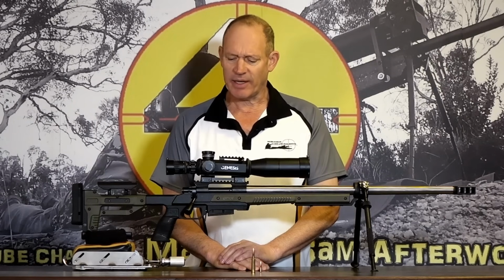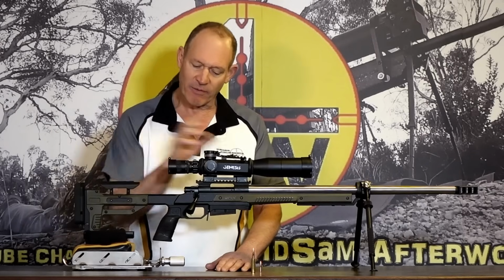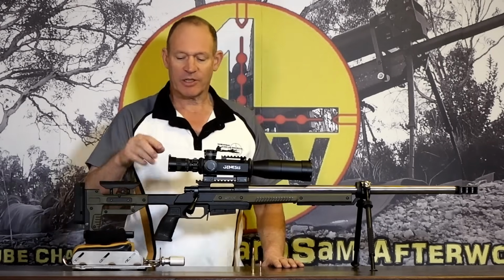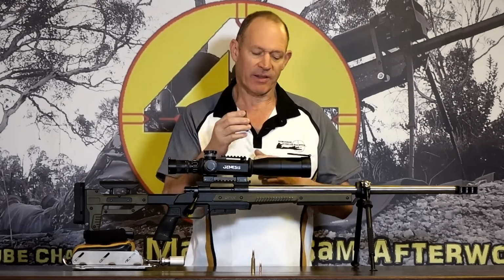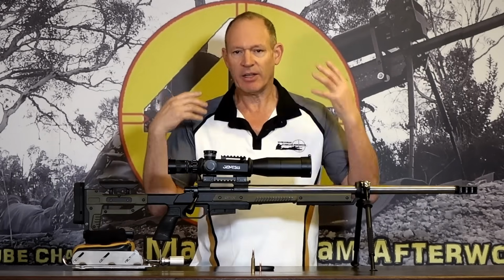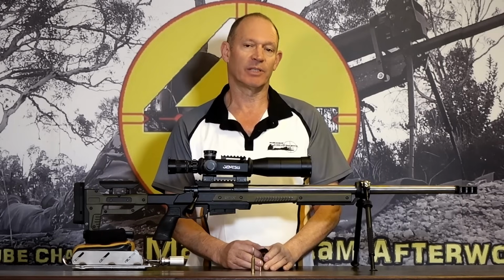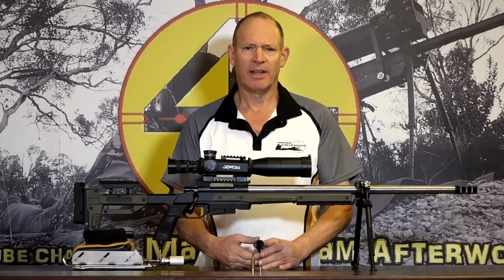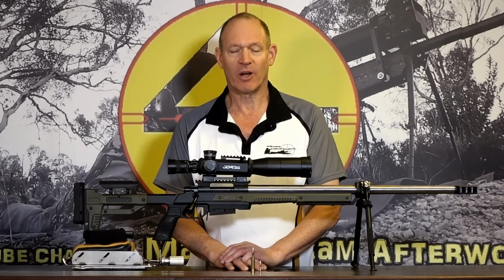3 things about 22cal at 3000 yards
Become a member, be part of our channel team 😊😊

Rifle:
Action - Howa 1500 SA trued
Barrel - 27" 1:7.7 twist Krieger
Chassis - ORYX
MARCH mini GENESIS scope
50 moa ULR scope rail
4AW Components:
3 port muzzle brake
Bipod system with component D Med
Bag Rider
V4 Adjustable Bag base

Ammo:
handloaded Lapua Brass
90grn Berger Projectiles
ADI 2209 powder
Fed LR GM Primers
approx3200fps MV